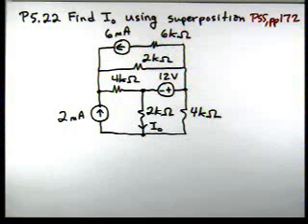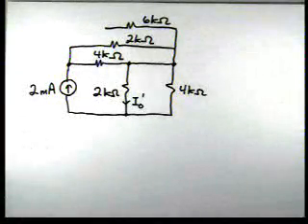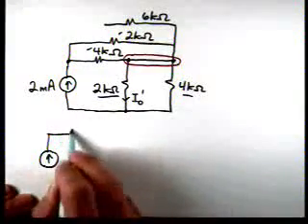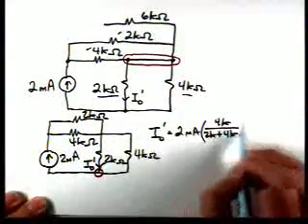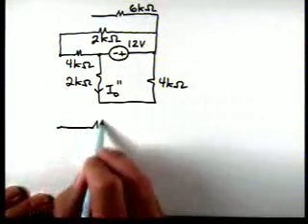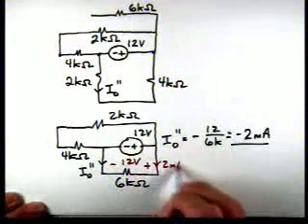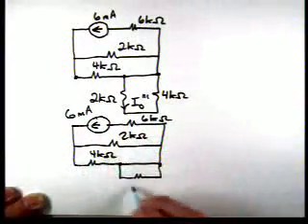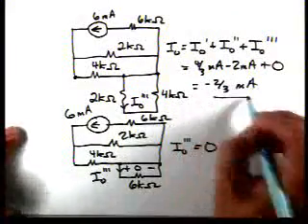circuit analysis techniques(5).wmv